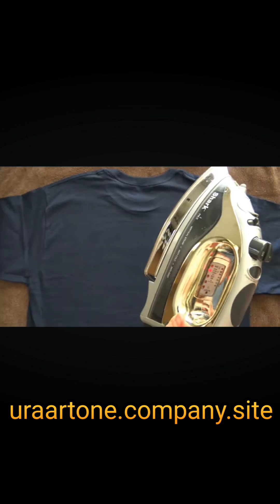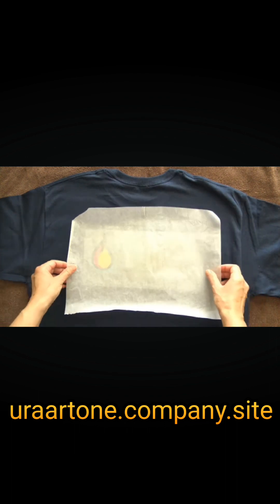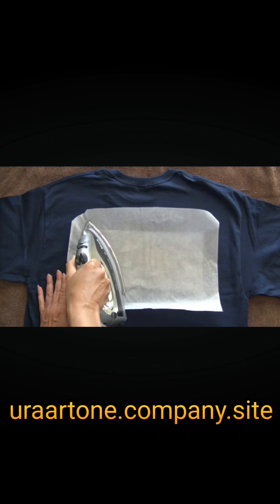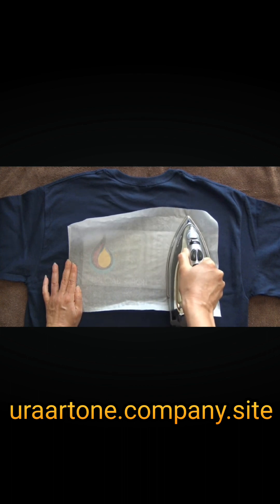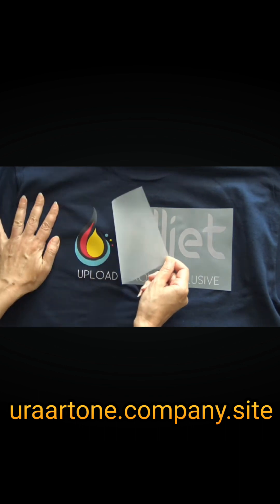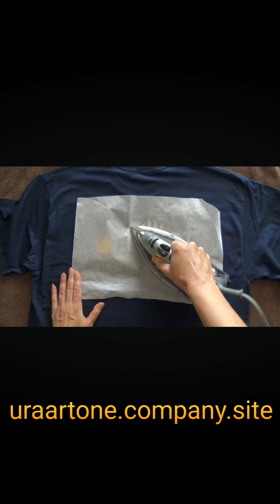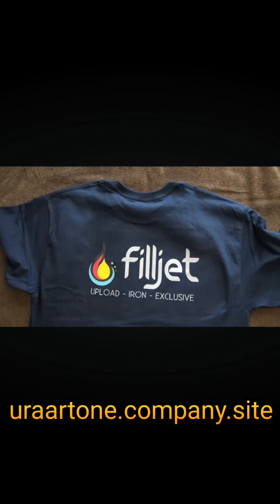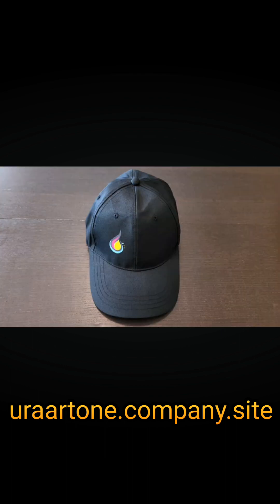printing t shirt by yourself using iron from your home